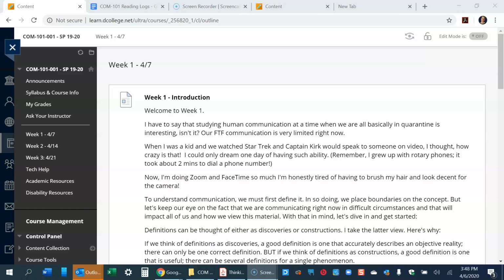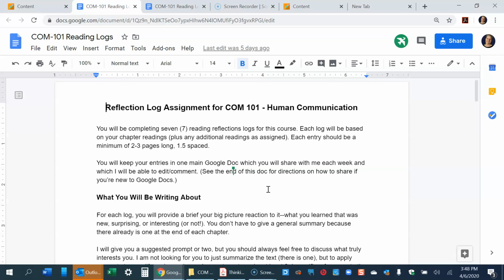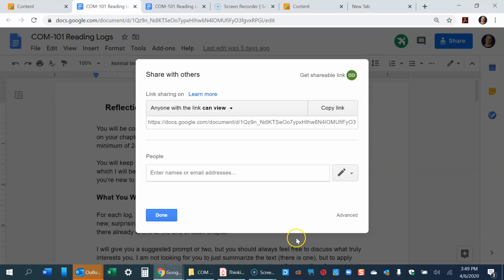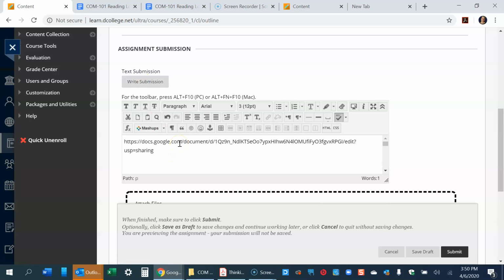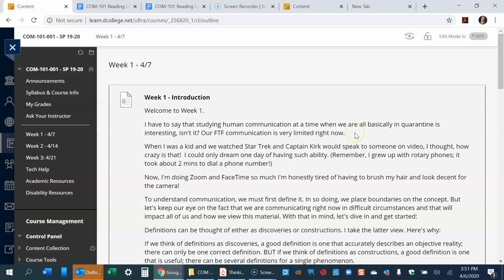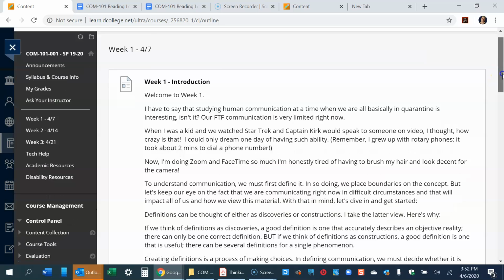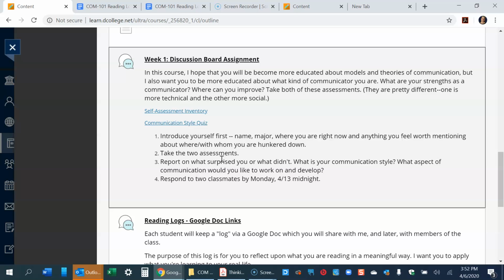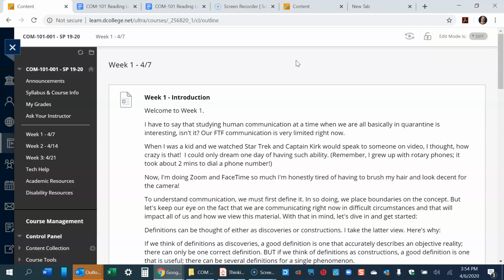COM101 Reading Logs and Schedule